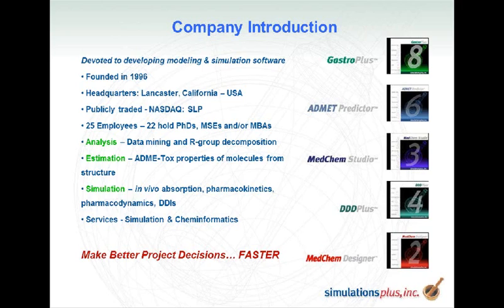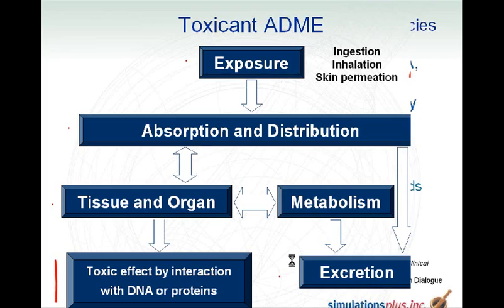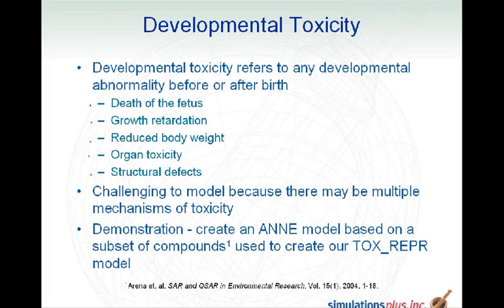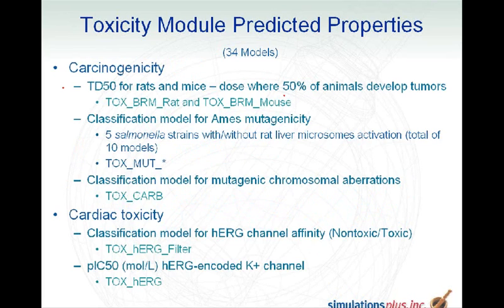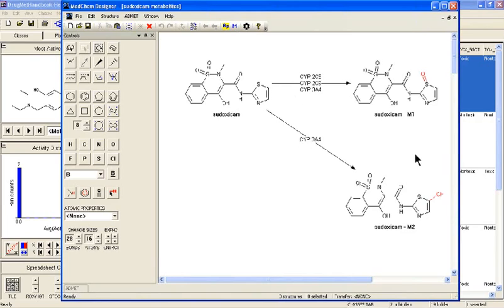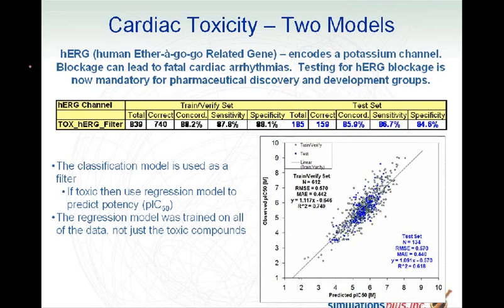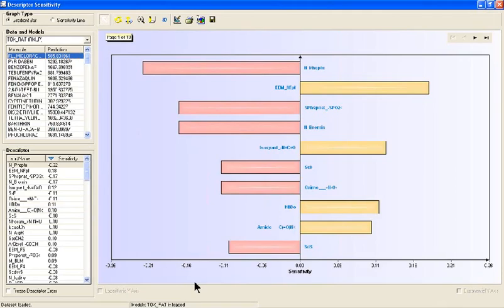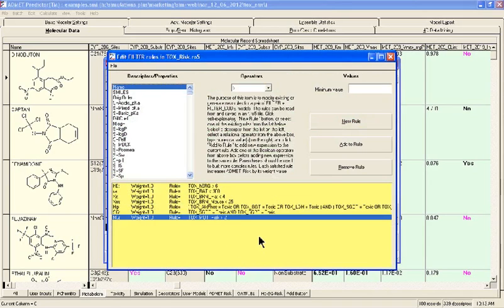Toxicity Webinar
Simulations Plus offers a rapidly growing array of accurate predictive models in ADMET Predictor™, focused on toxicity endpoints deemed important by regulatory agencies. In this webinar, learn how our software can be utilized to assist with internal research and meet the in silico testing paradigm established by regulatory groups.